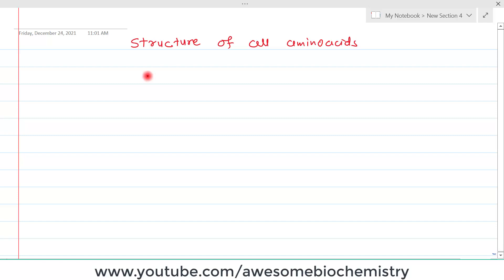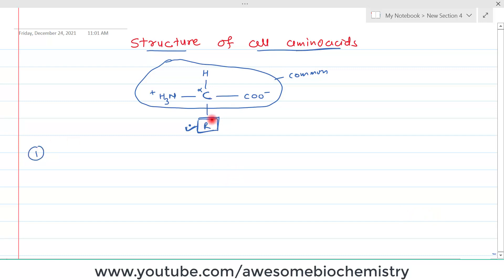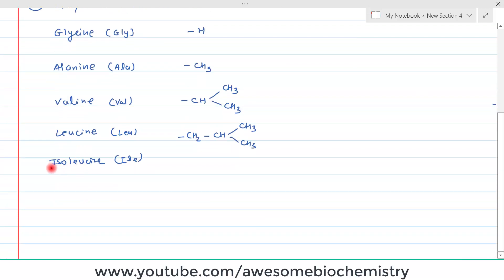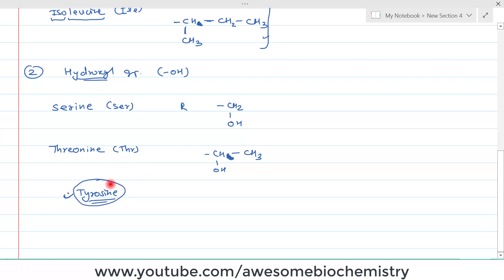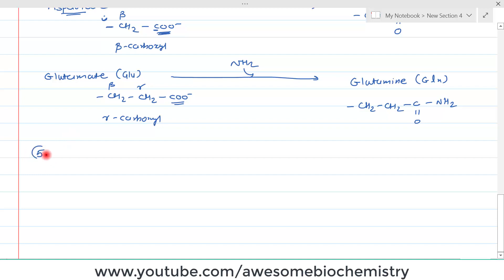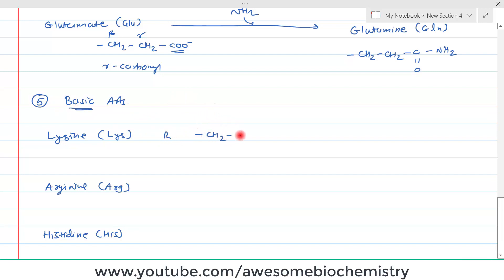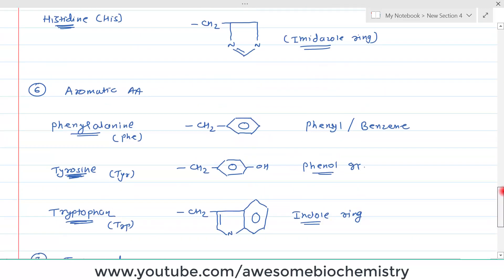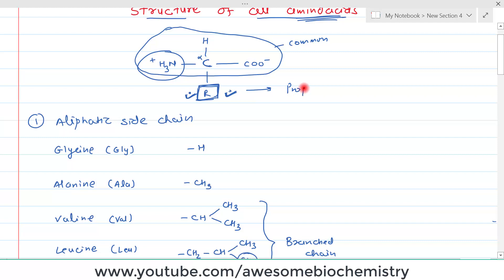2. Structures of individual amino acids | Structural classification of amino acids